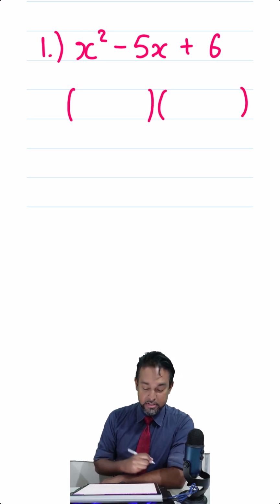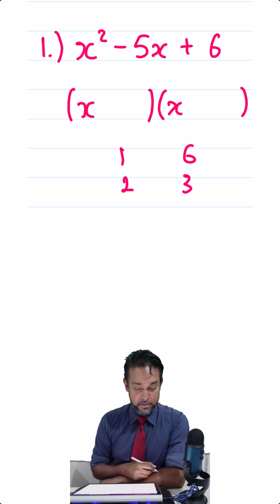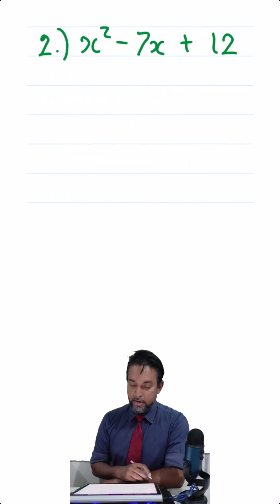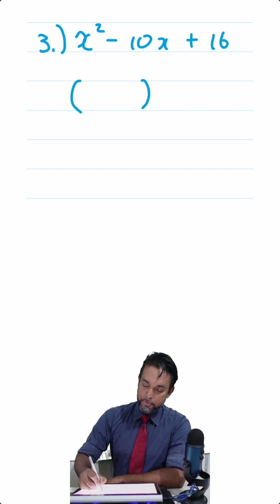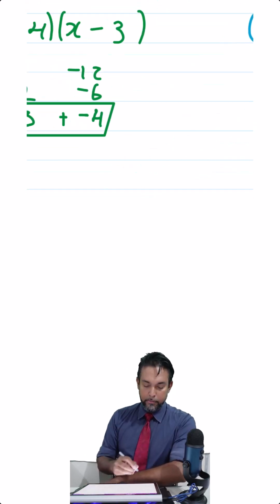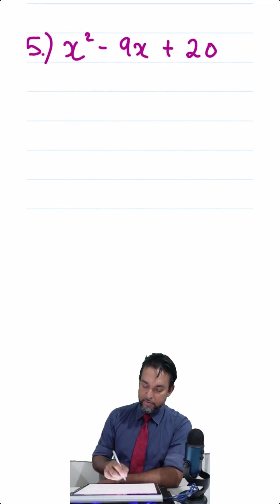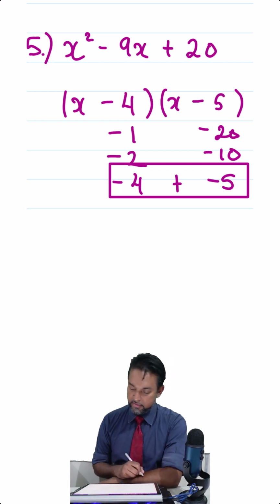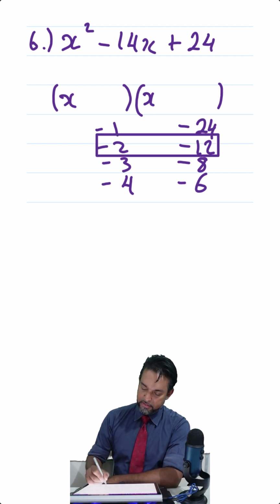Quadratic Factorization SHORTCUT 02